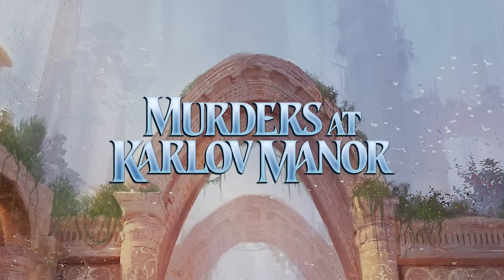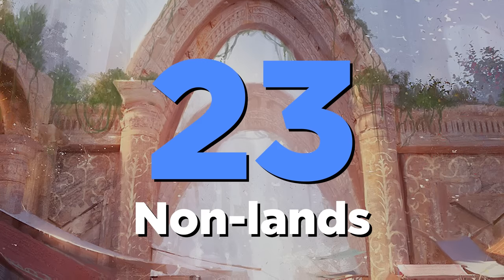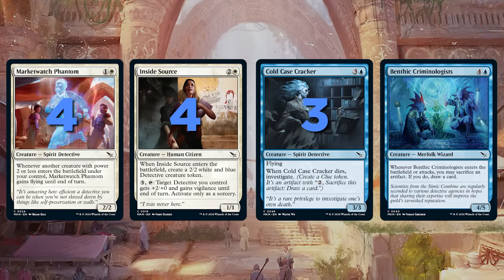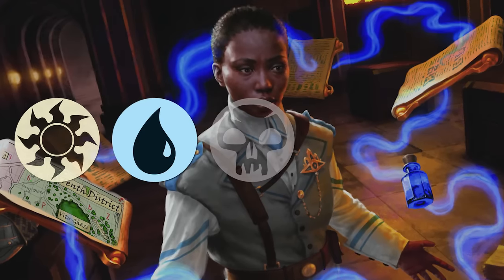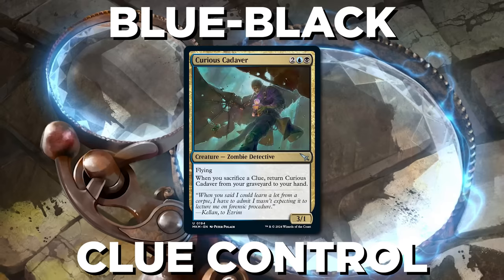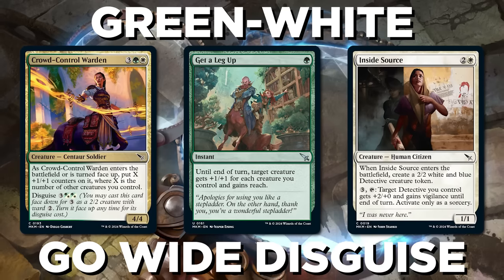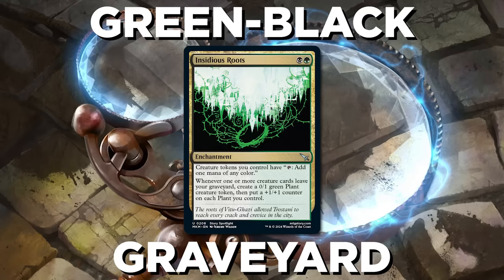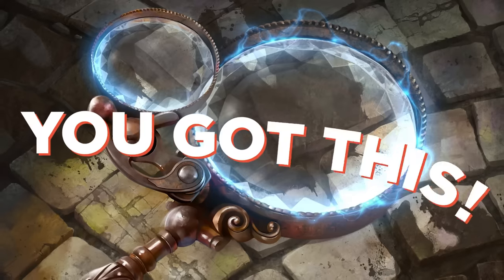Draft Archetypes of Murders at Karlov Manor! | Prerelease Primer for Magic: The Gathering Sealed MTG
What should you play in your upcoming prerelease? How does one work? What are the draft archetypes? Let me fill you in today!